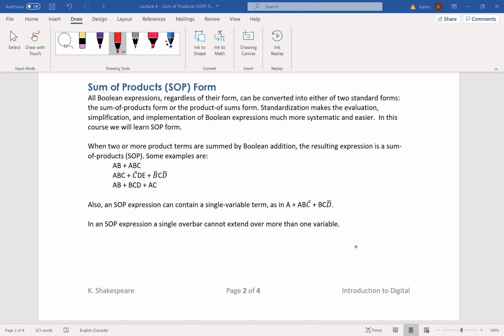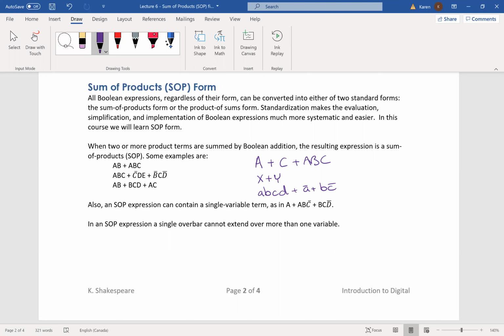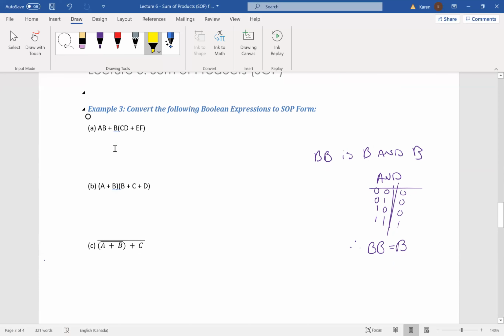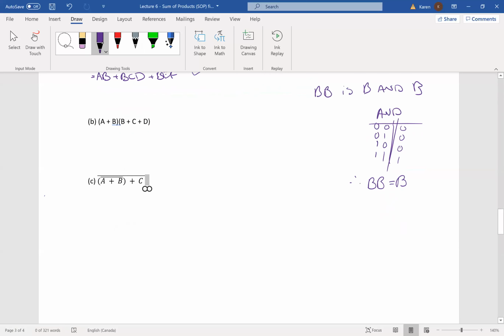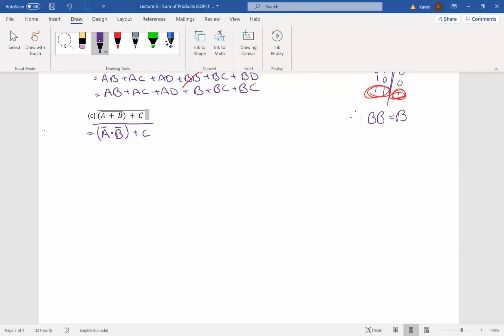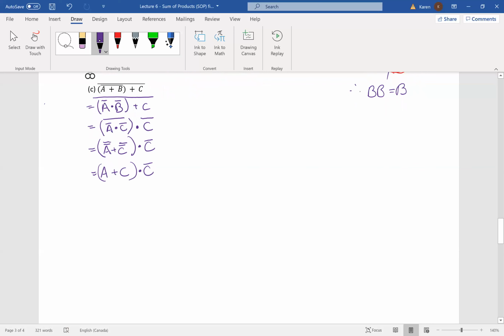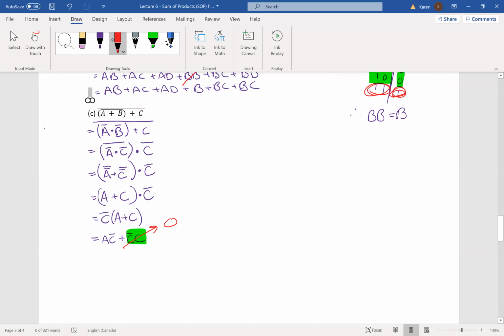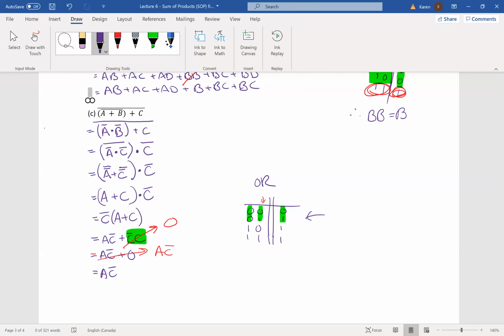Sum of Products SOP Form Digital Logic Boolen Expressions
This video walks through the Sum of Products FORM of Boolean Expression. (That's different than Sum of Products METHOD, shown

This form is just how it sounds: it's a SUM of PRODUCTS.  It looks like this:

SUM + SUM+ SUM
AB + BC+ ABC

This is a very straightforward (easy) video.

Note Typo in second line of third example:
"I believe there is a small mistake in the 3rd example in this video, where (A'B')+C' suddenly turns to (A'C')+C' in the second line of the simplification. I just wanted to let you know because the answer I think would end up being AC'+BC' opposed to AC'"
- thanks student :)